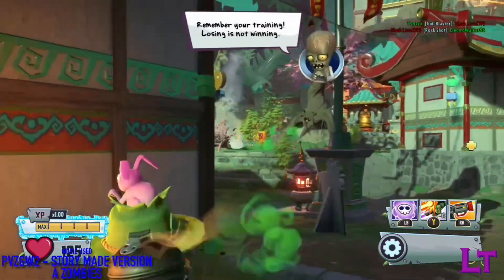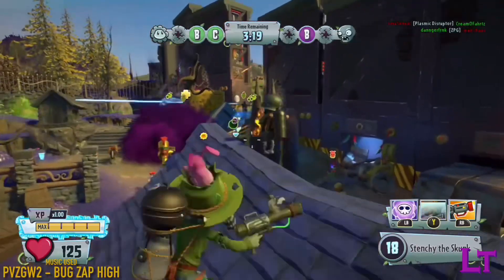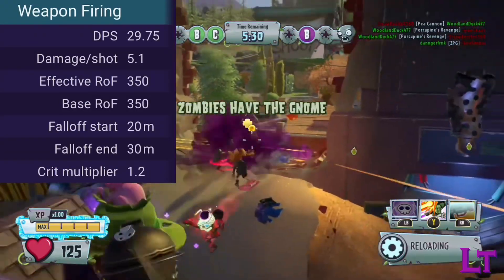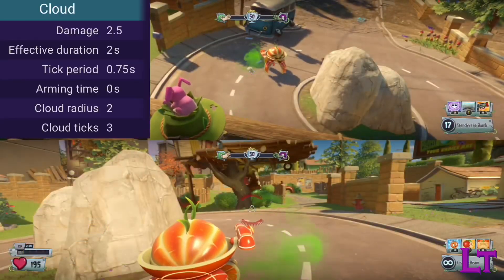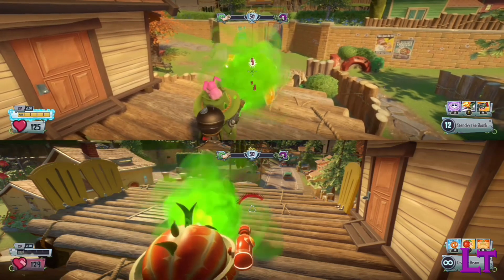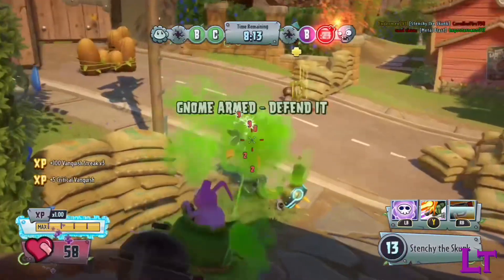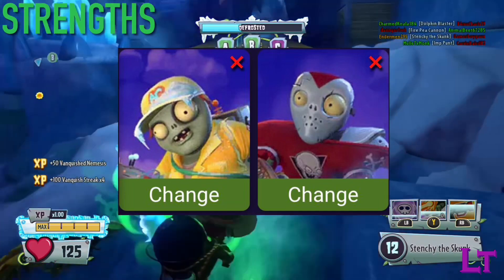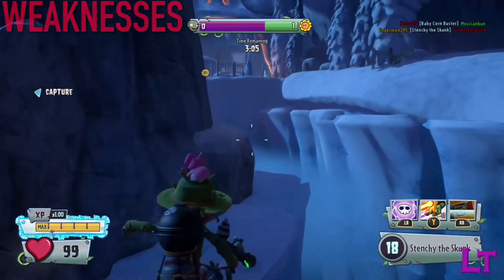How to git gud at park ranger (REMASTERED) - PVZGW2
Want to hang out and come chat with me some time? Come join Zombopolis!